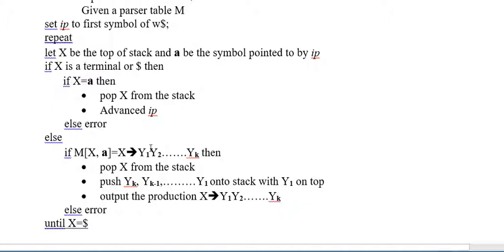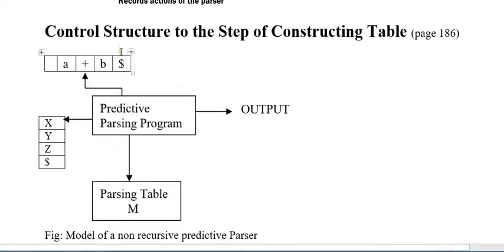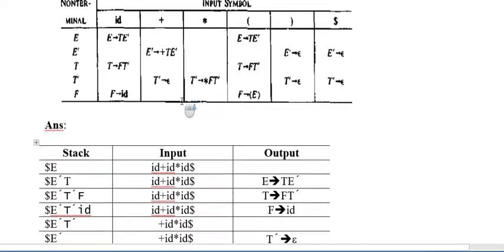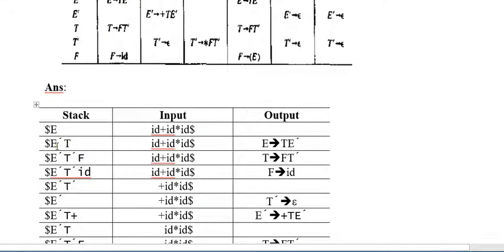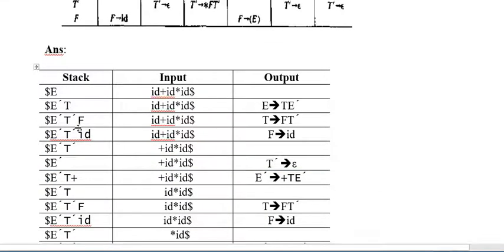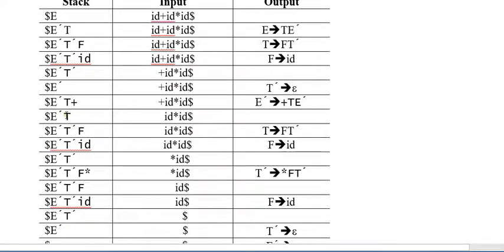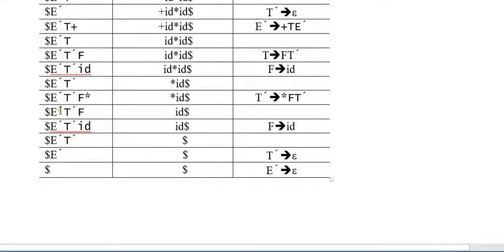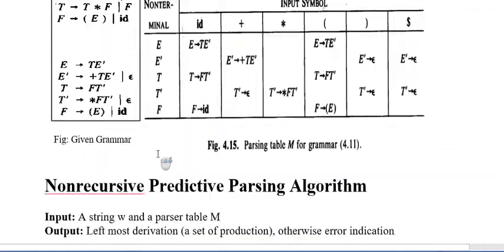top down parser types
Recursive-Descent Parser
vs
Predictive Parser
Vs
Non recursive predictive parser